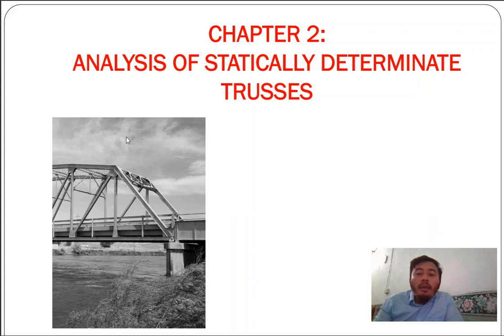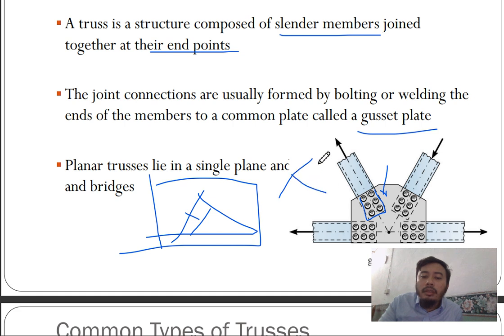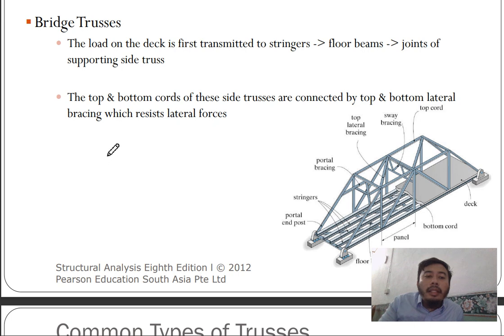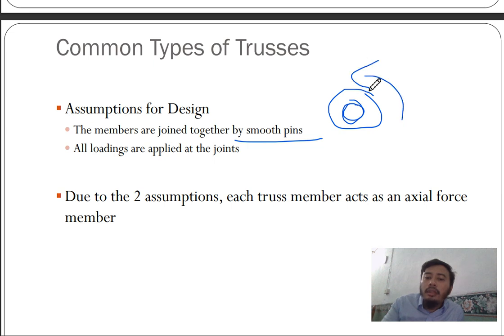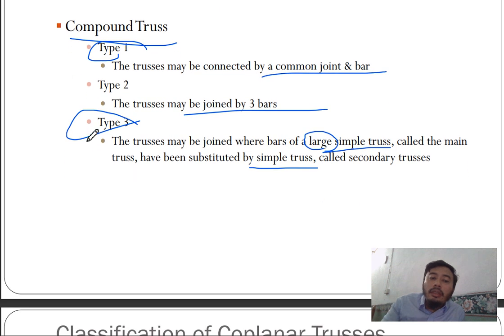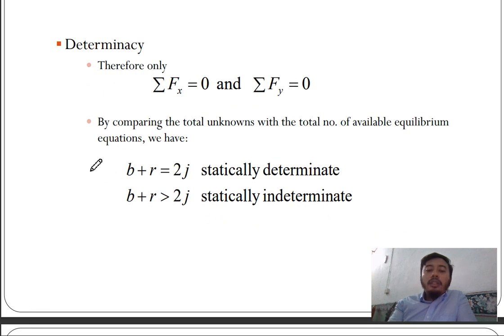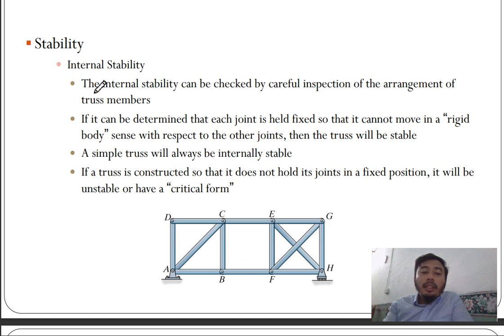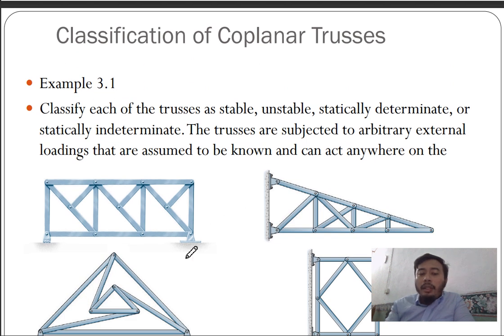AMK20102 - Chapter 2: Analysis of Trusses Pt. 1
In this video, students are introduce to trusses and its element